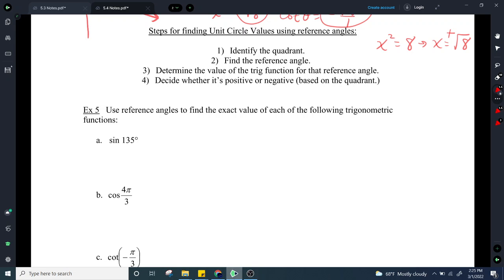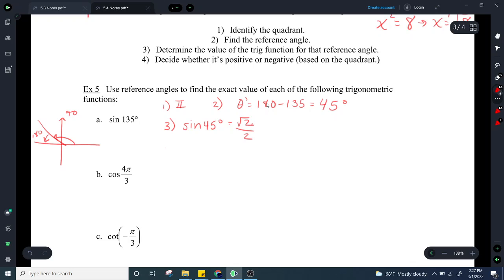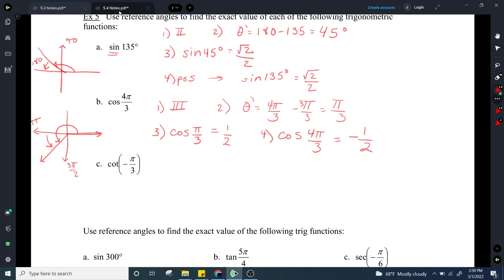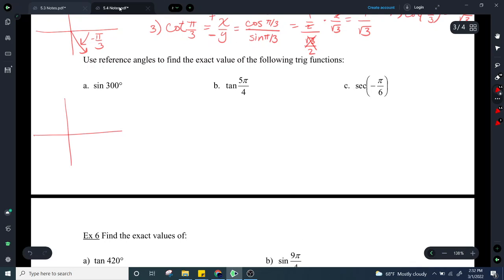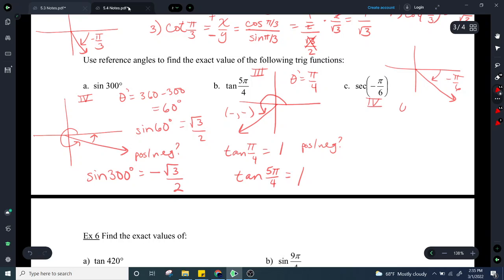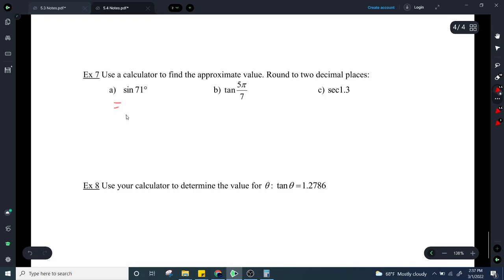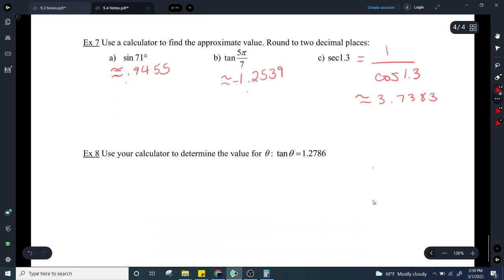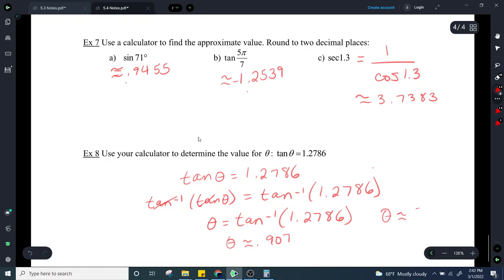MAT161 5.4 Part 2